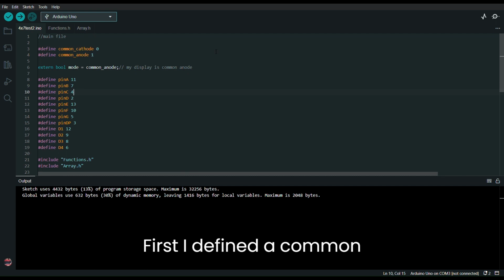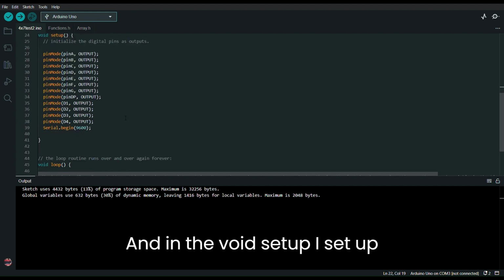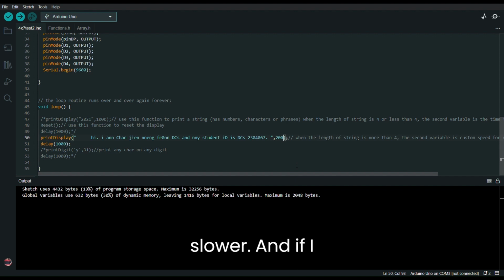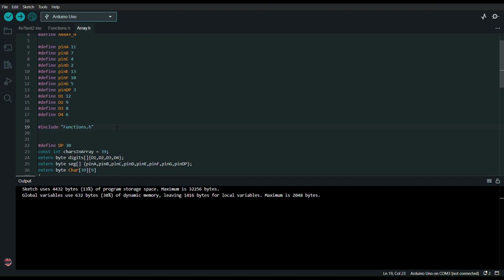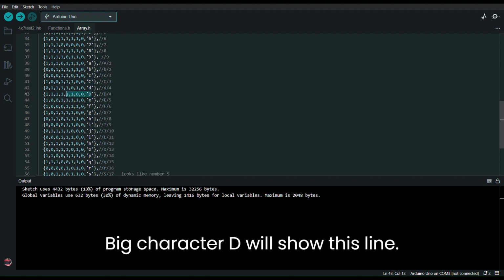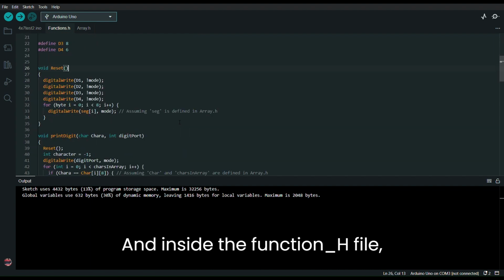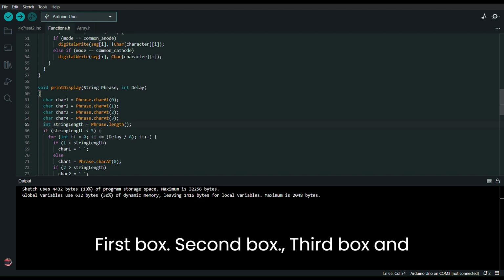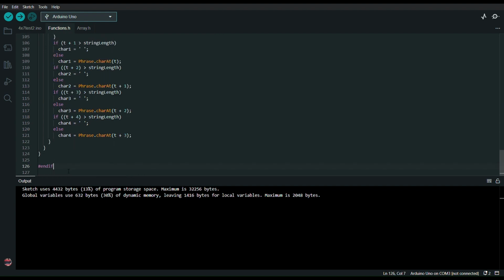4 x 7 Segments Display using Arduino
Just another another another another assignment.